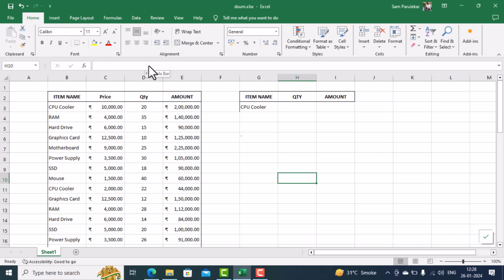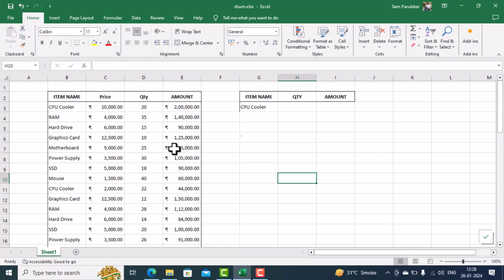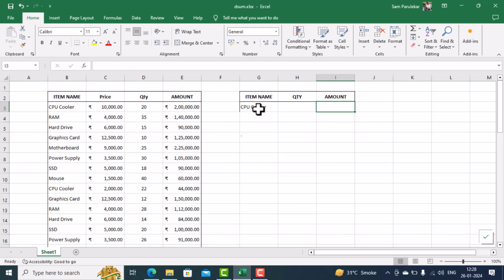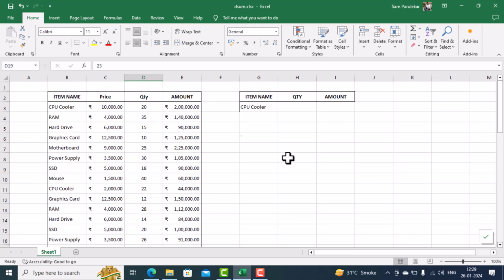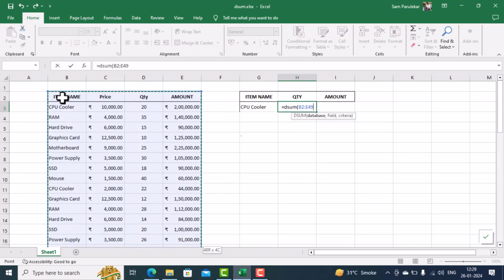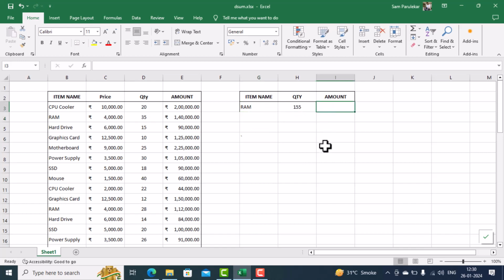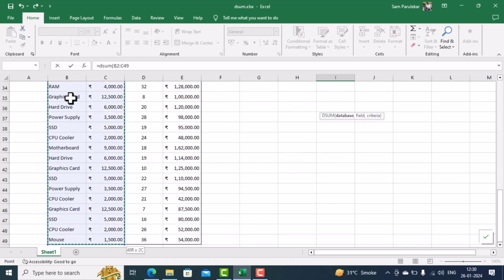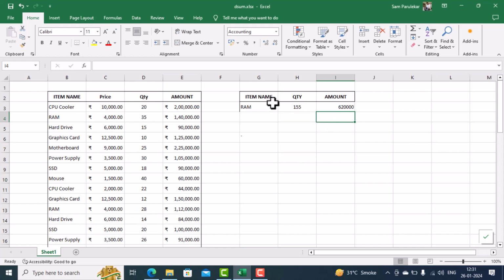How to use DSUM function in Microsoft Excel